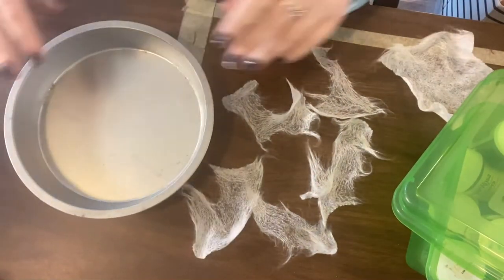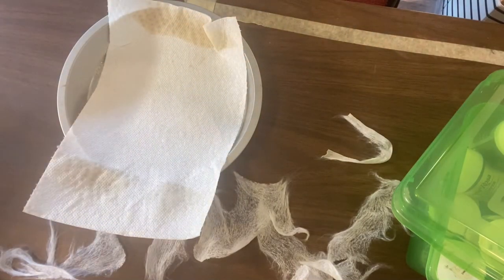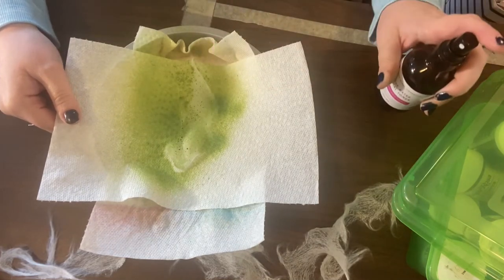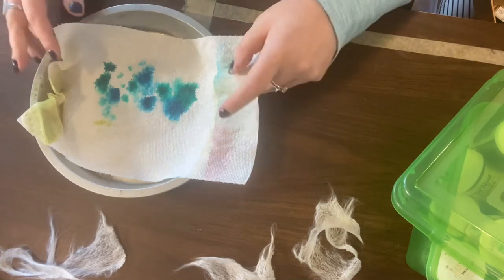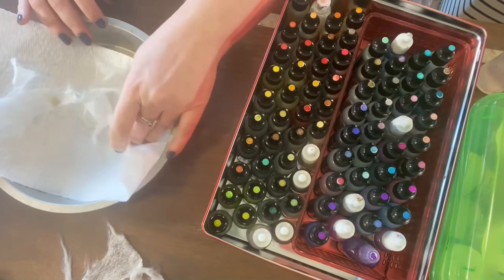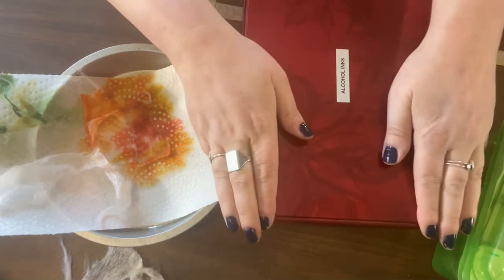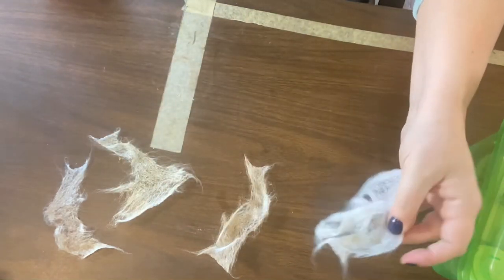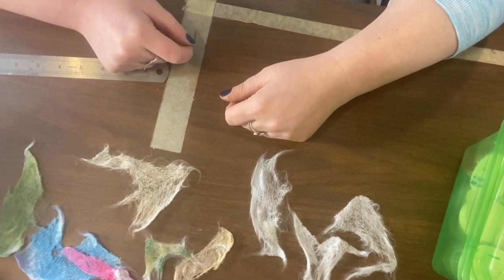A (Not Entirely Successful) Experiment Dyeing Baby Wipes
Am I weird? Probably! But if you’re an art studio experimenter, you’ll want to watch here as I try my darned hardest to dye dried out baby wipes!

SHOW ME YOUR PROJECT!
Tag us Facebook (Epapere) and Instagram (designedbyepapere) and show off your projects using items from our shop, or inspired by our videos!